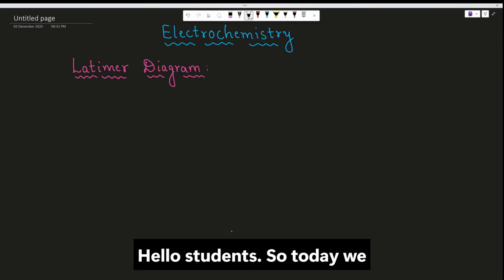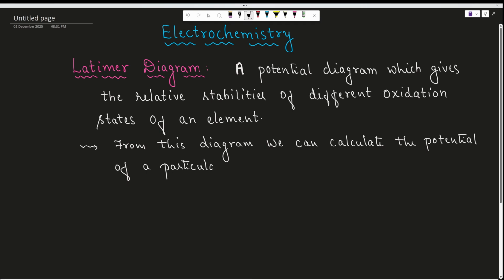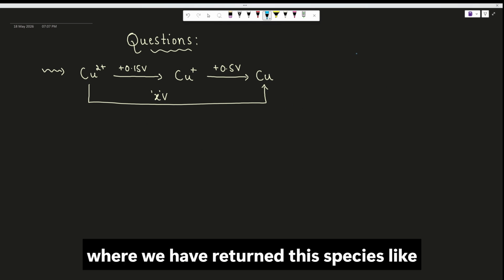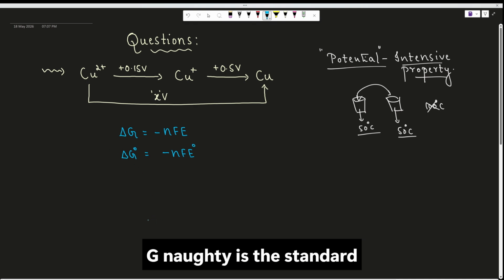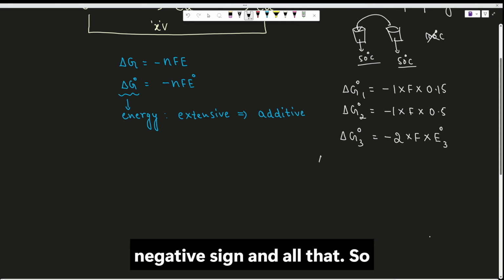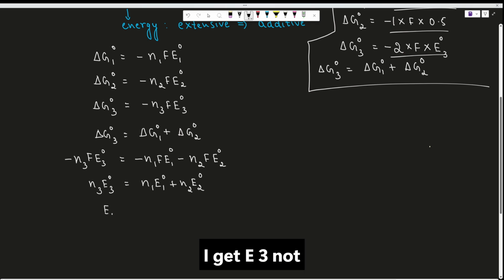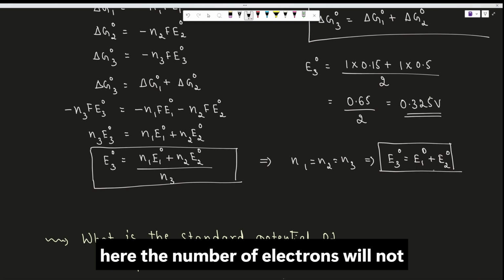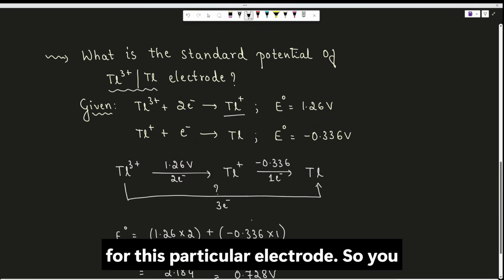Stream Chemistry | Topic 1 | Electrochemistry | Latimer Diagram | 2nd PUC, JEE, NEET